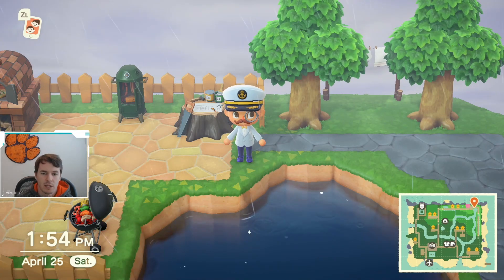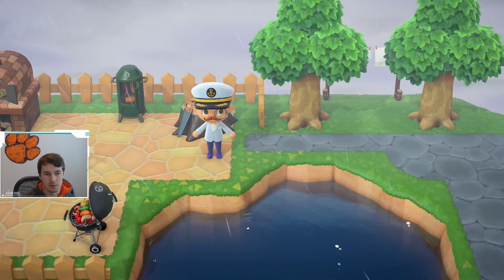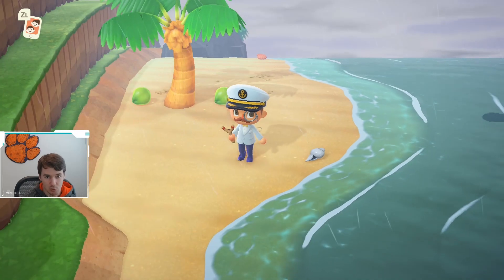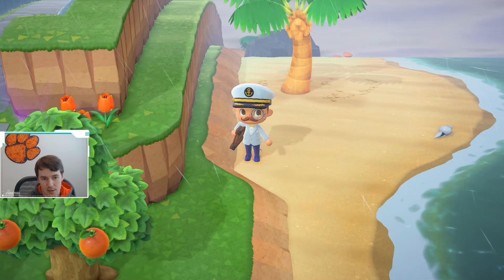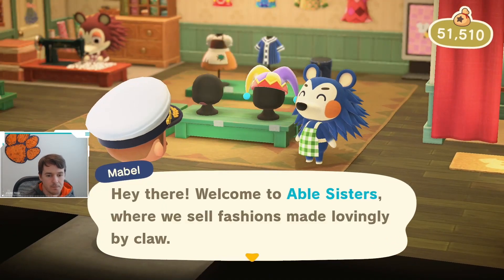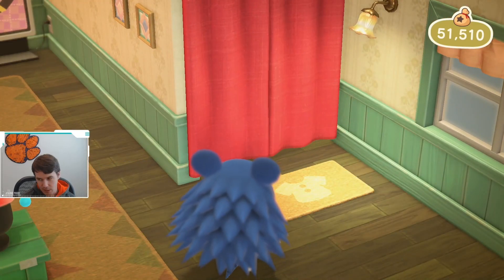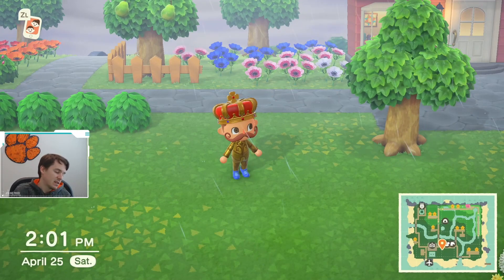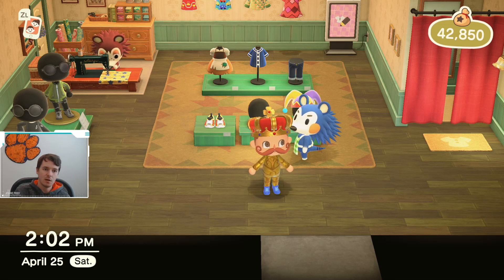5 Needed Improvements Animal Crossing New Horizons | ACNH Improvements | ACNH Fixes | Improve ACNH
Let's chat about five things that need to improve in Animal Crossing New Horizons!

Follow KingRyRex!